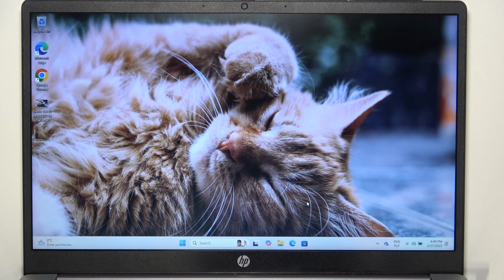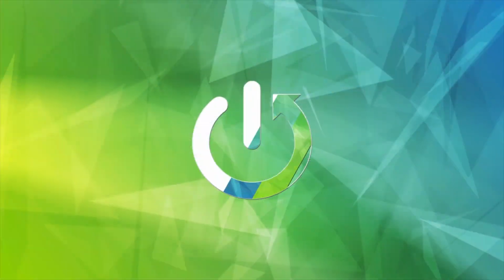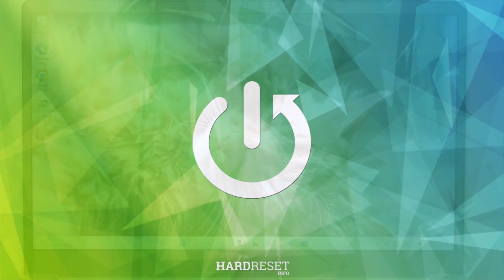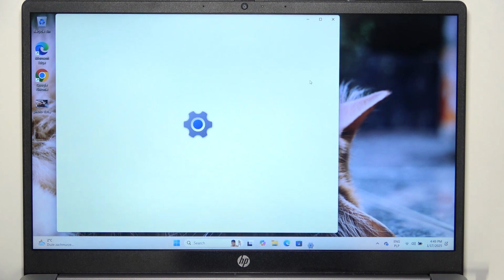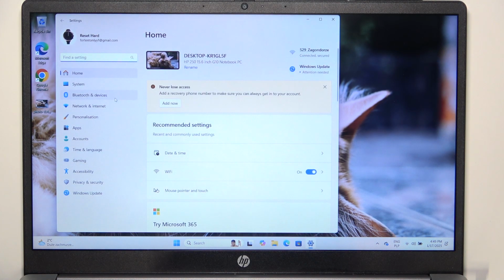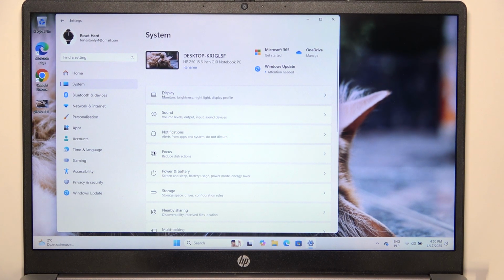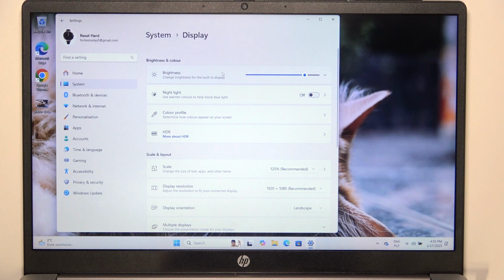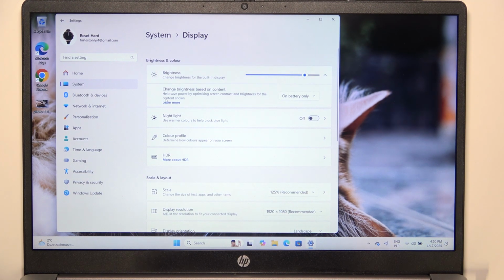How to Enable & Disable Auto Brightness in HP Compaq 250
In this video, we guide you through turning on and off the adaptive brightness feature on your HP Compaq 250 laptop. Learn how this setting automatically adjusts your screen brightness based on ambient light and how to disable it if you prefer manual control. This tutorial will help you optimize your display for comfort and battery efficiency.

How do I turn on adaptive brightness on the HP Compaq 250? How can I disable adaptive brightness on the HP Compaq 250? What is adaptive brightness on HP Compaq 250?